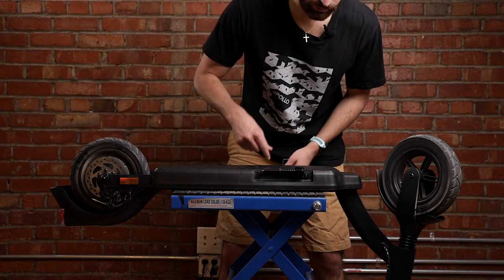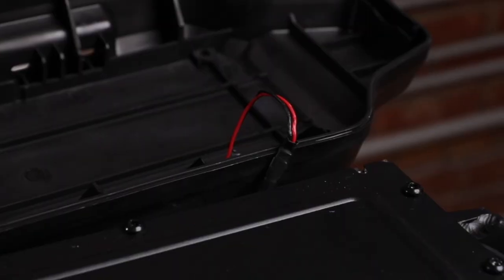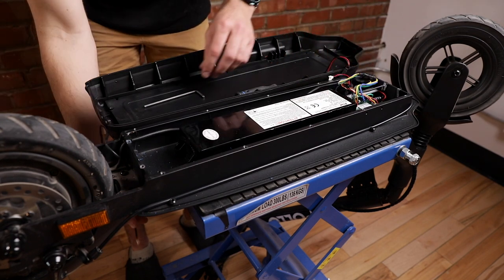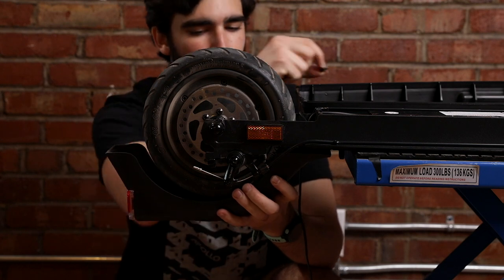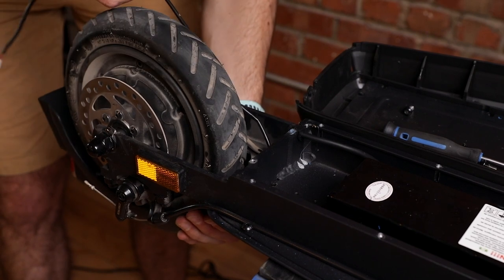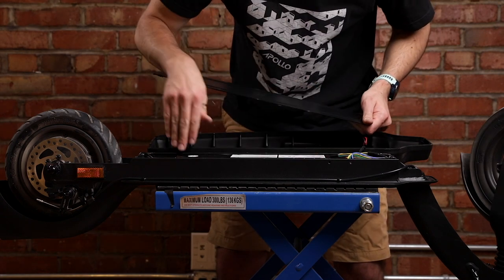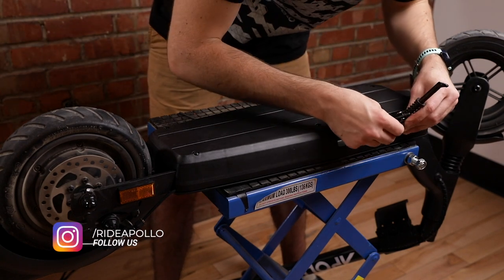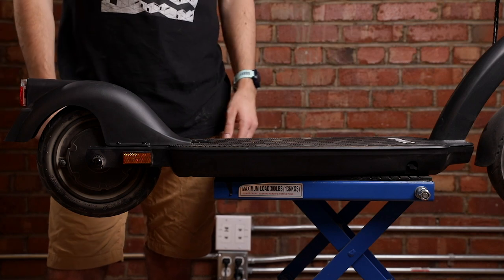HOW TO: Replace the Rear Fender on the Apollo Air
In this video we teach you how to replace the rear fender on the Apollo Air electric scooter in less than 10 minutes!